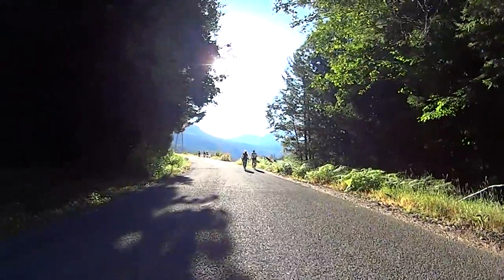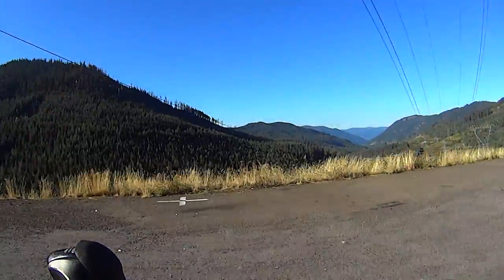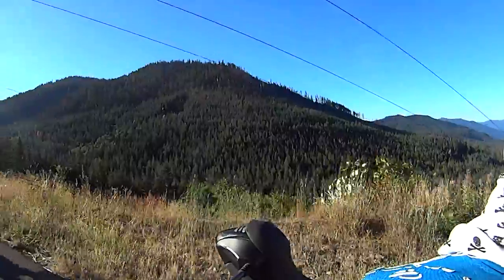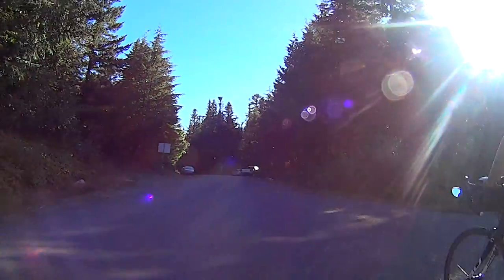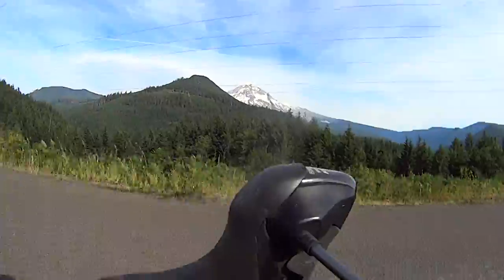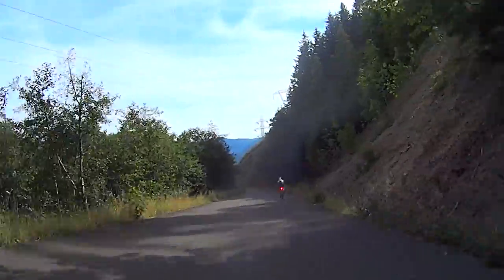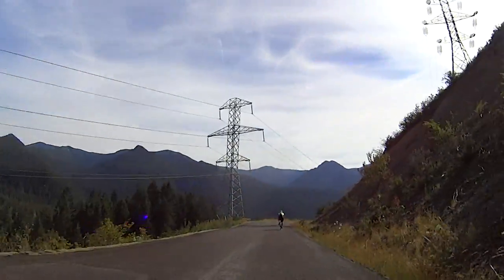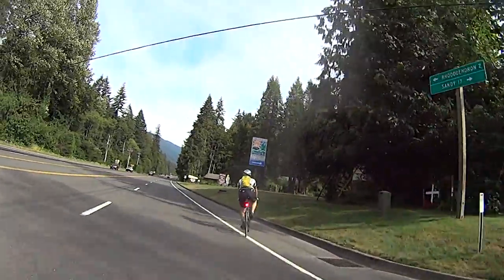Zig Zag Lolo Pass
The climb from Zig Zag to Lolo Pass is 10.5 mi., 2260' climb with an average 3.8% grade.  Total Difficulty: 2.33
The first 3 miles of the climb is fairly gentle, just 330' averaging 2% grade with one short 6.5% grade in the middle.   Difficulty: 0.2
The next 1.5 miles get a bit steeper,  280 feet averaging 3.5% with a few 6.5% pitches. Difficulty: 0.4
The two miles after that steepens dramatically to an average of 6.1% with some steep little 13.5% ramps.  The total is 626'.  Difficulty: 1.37
After that there's about 1 mile of slightly downhill recovery, a loss of about 100'.
Finally, the last three miles steepens again to an average of 5.2% with 12% pitches for a total of 825'.  Difficulty: 1.36